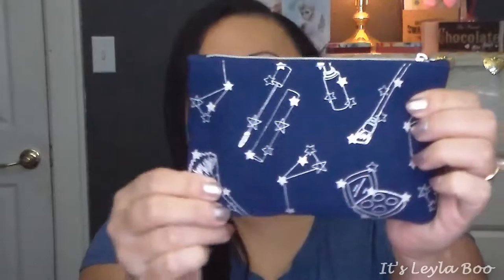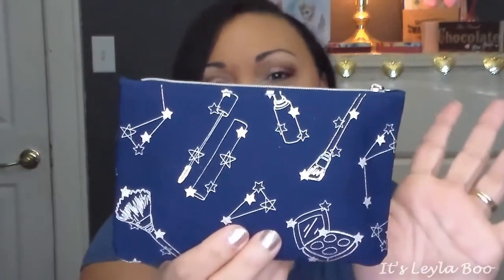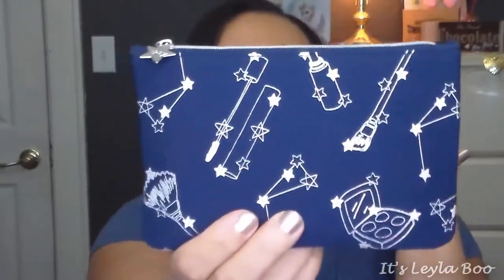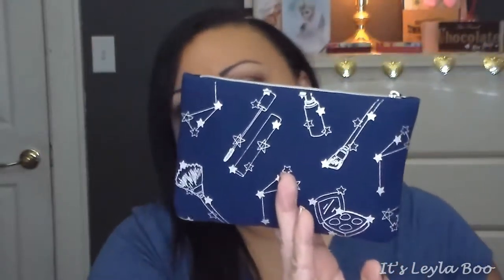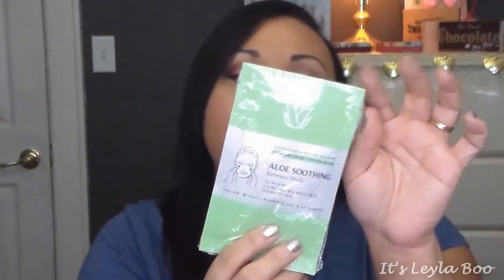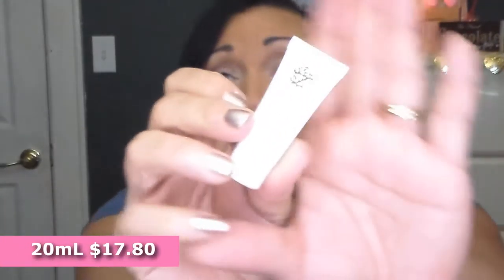Ipsy Un Bagging | November 2016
Products Featured:
Leaders Aquaringer Mask
Leaders Aloe Soothing Mask
Tarte Maracuja Oil
Naobay Natural & Organic Renewal Antiox Eye Contour Cream
Too Faced Better Than Sex Mascar – Black

Ipsy Glam Bag $10 a month for 5 beauty product samples

Snap  itsleylaboo
**FTC**
All items listed were purchased by me. These are my honest opinions and not a paid endorsement.